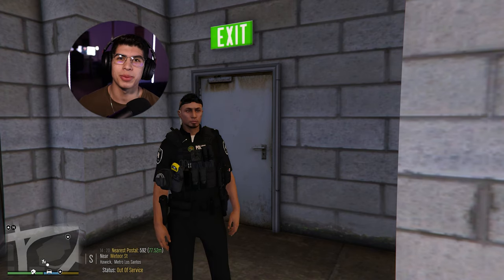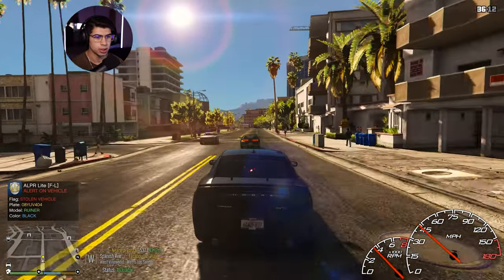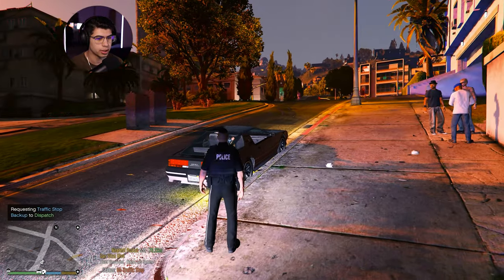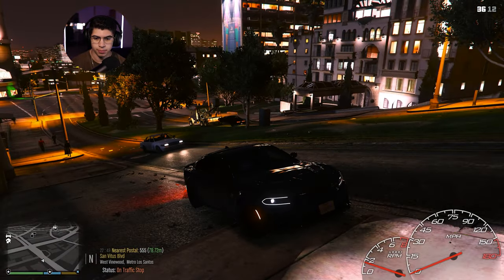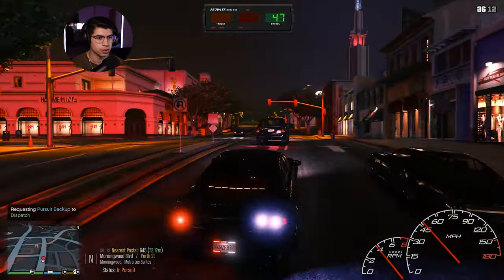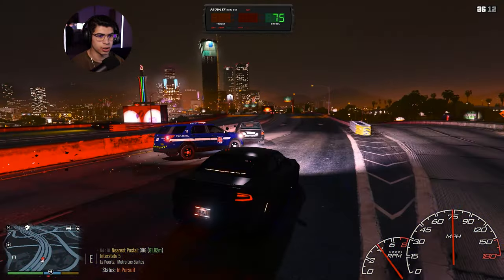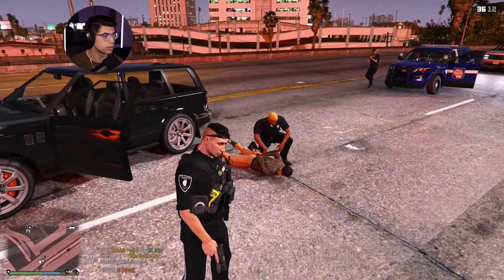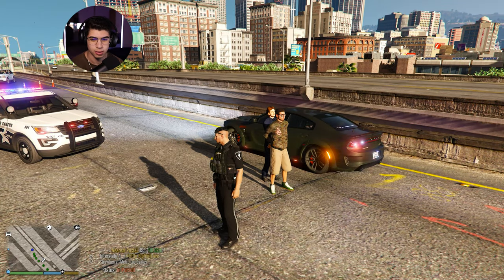Craziest pursuit destroys golf course - GTA 5 LSPDFR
PC Specs:
MPG z390 Gaming Edge Motherboard